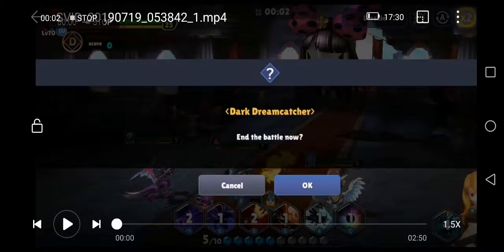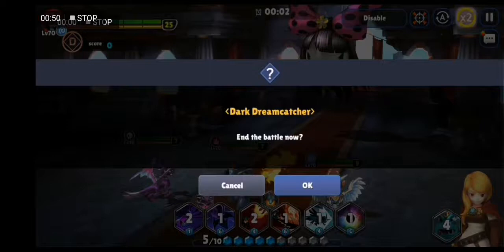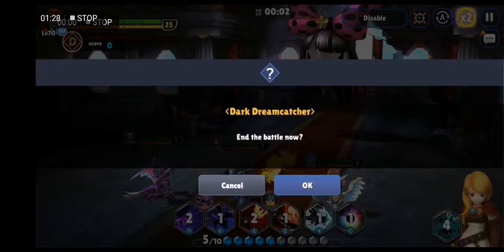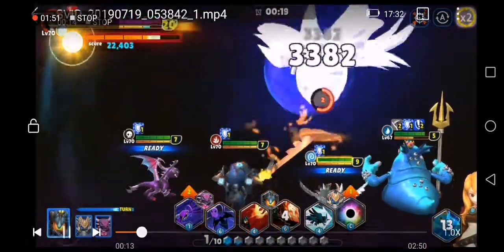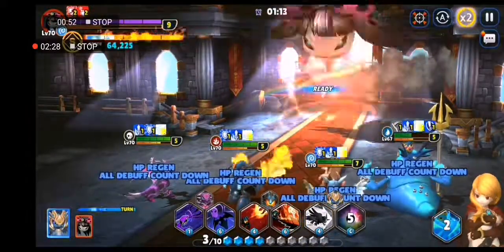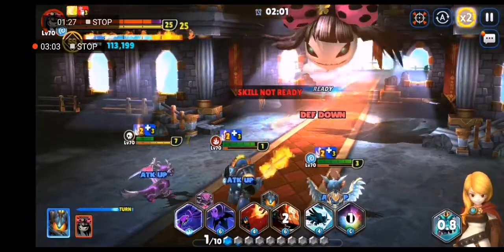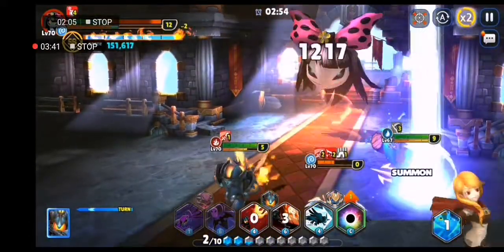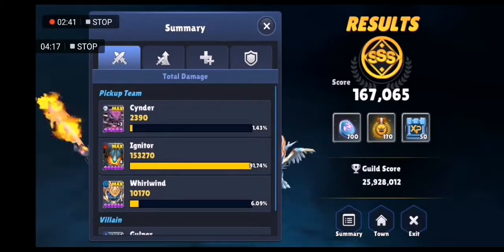SROH Dream Invasion 167065 Cyn Igni WW